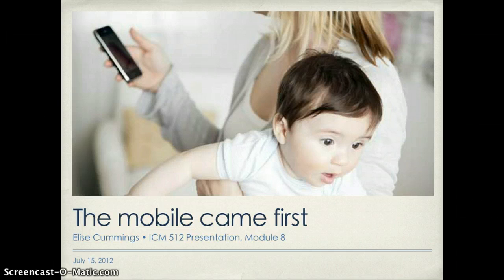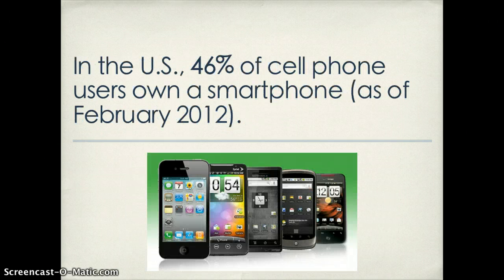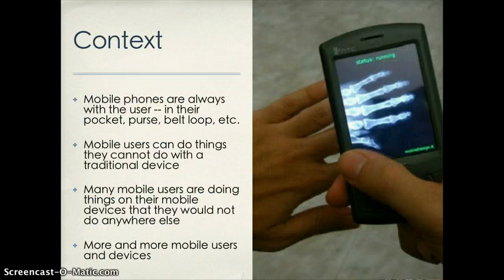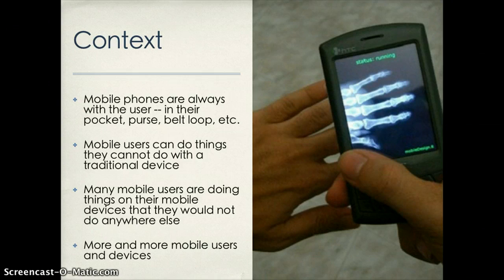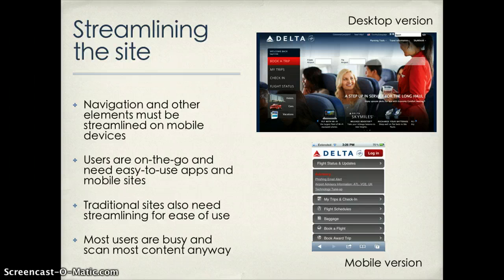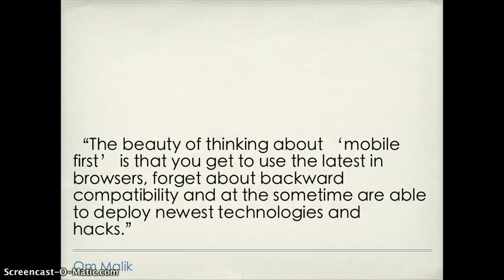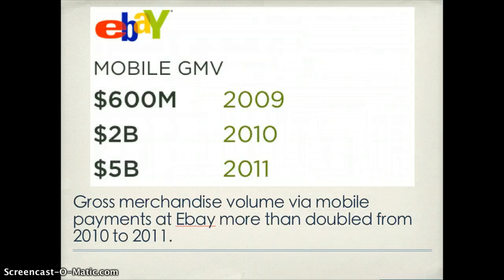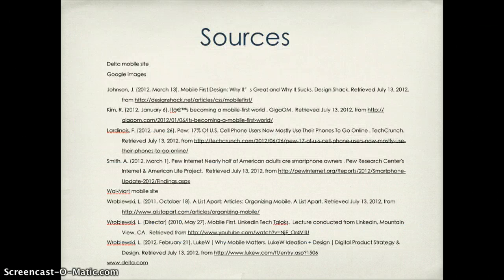Module 8 Screencast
Mobile first Web design